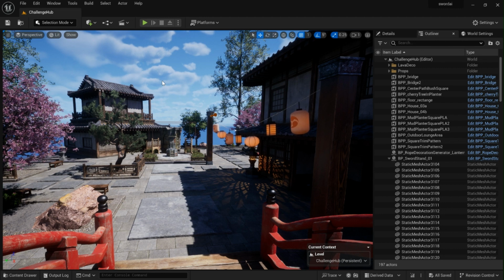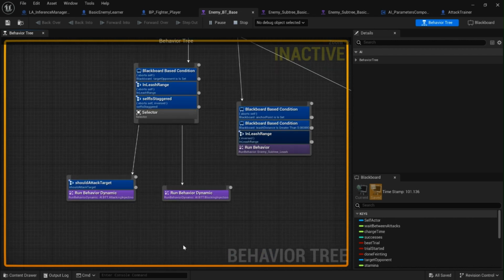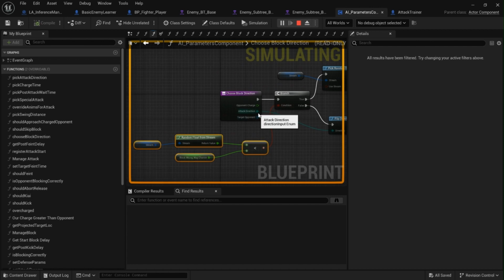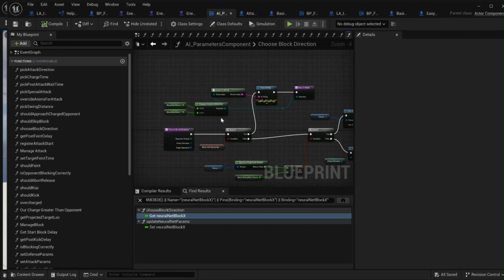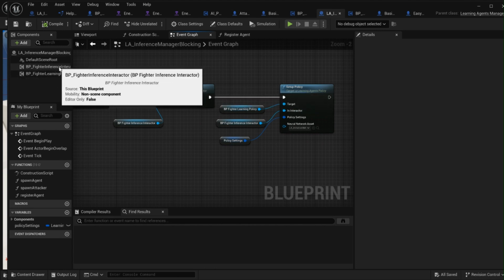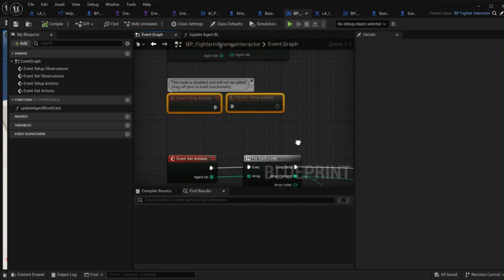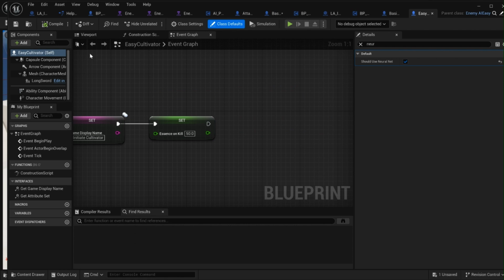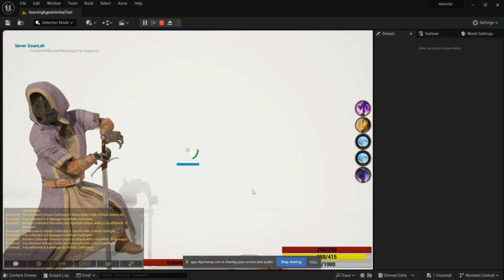Integrating Learning Agents with Behavior Trees in Swordai - Unreal Engine 5.3 Tutorial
This is the second video in my series on the learning agents plugin where we'll learn how to use behavior trees and neural networks simultaneously to control an NPC.

Follow / Wishlist my game on steam to stay up to date with all things Swordai